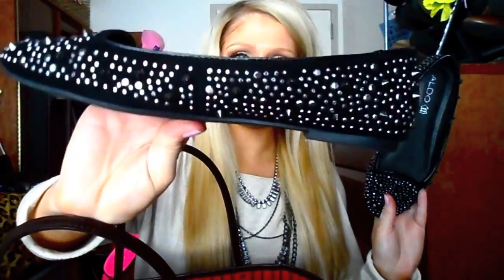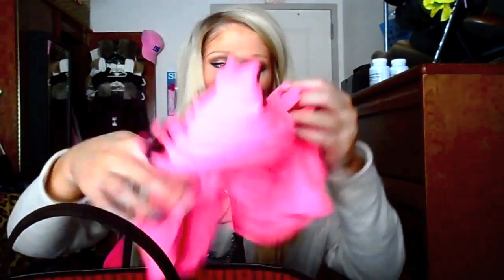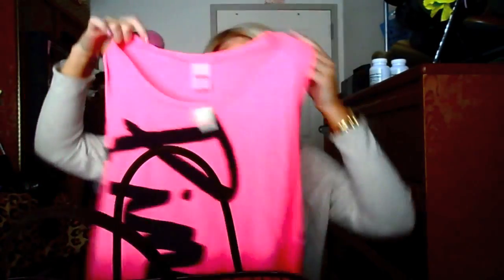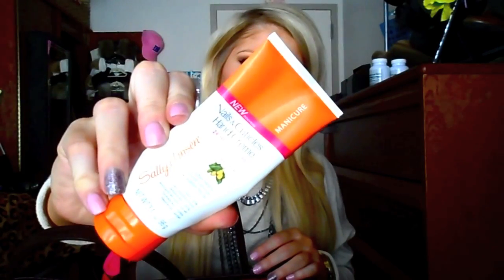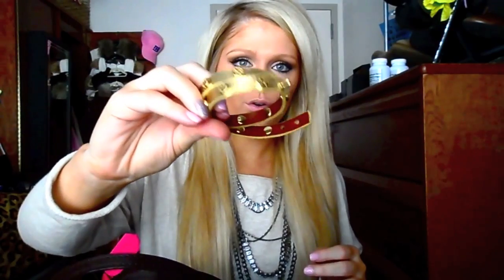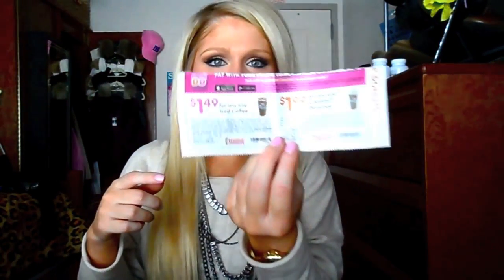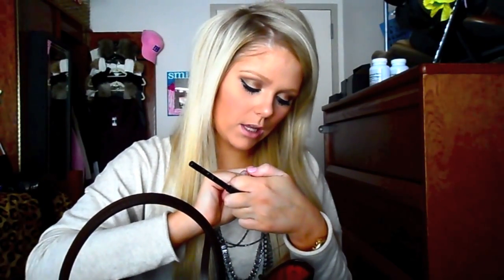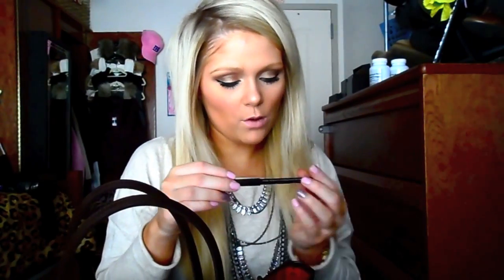Whats In My Bag Tag! (updated)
Hi beauties! This my updated whats in my bag video hope you enjoy!

My Bag: Louis Vuitton Neverfull MM Damier
Sunglasses: Guess
Wallet: Michael Kors
Bracelet: Tory Burch
Shirt: Victorias Secret
Shoes: Aldo
Makeup:
Mac Snob
Mac Creme de Nude
Maybelline Dream Matte Powder
NYC waterproof eyeliner
Baby lips